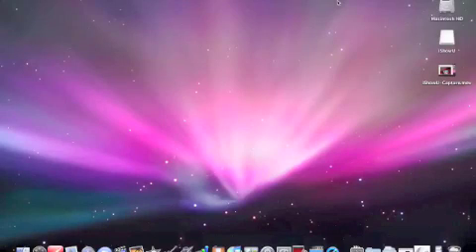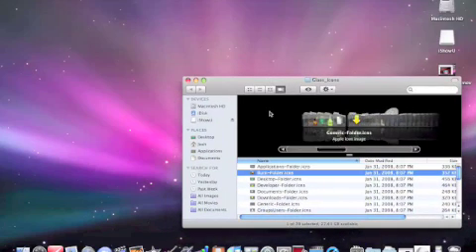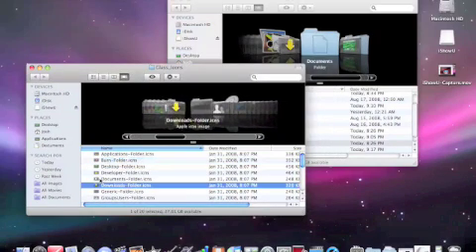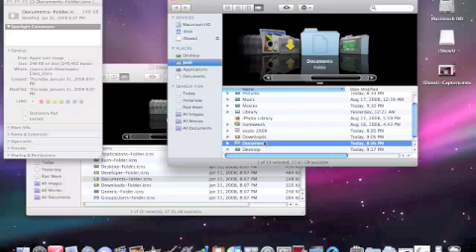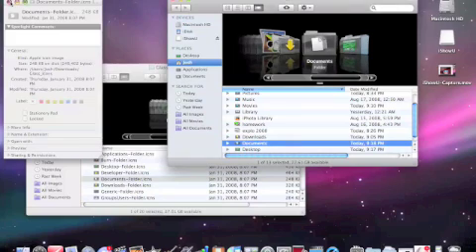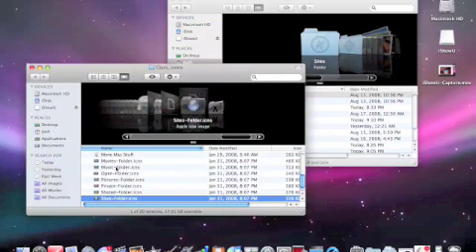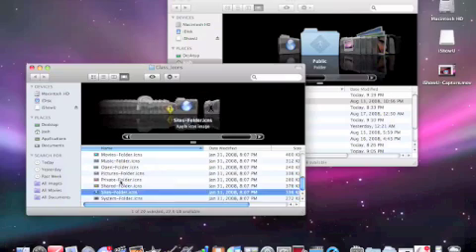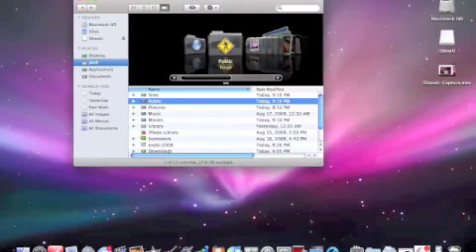Changing Folder Icons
How to change folder icons